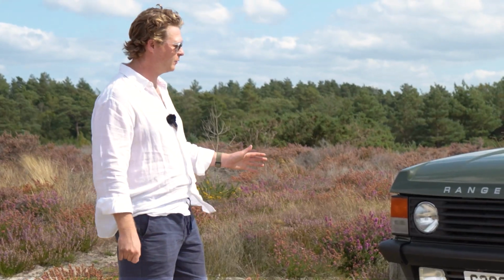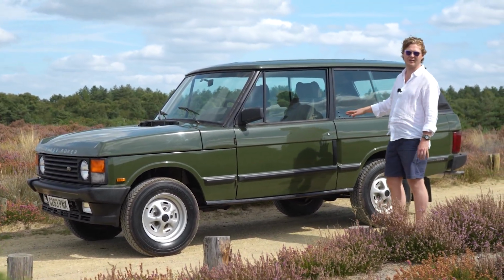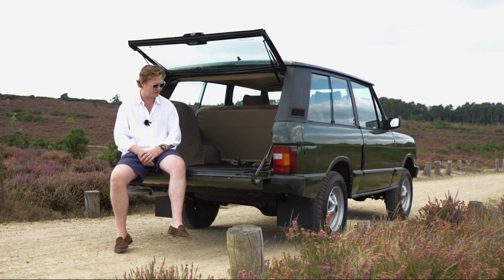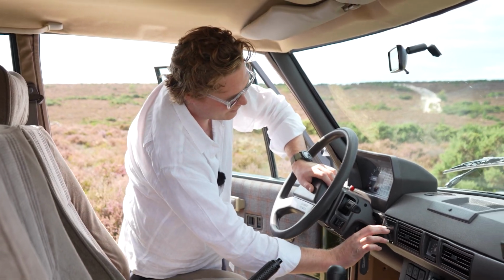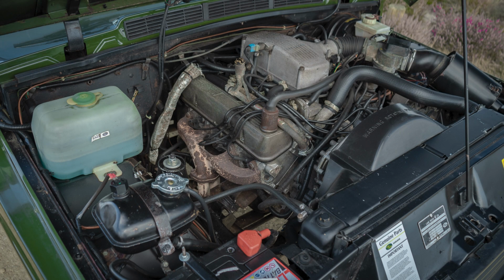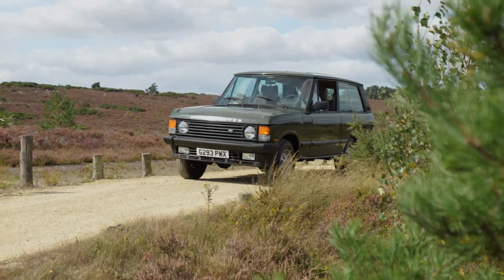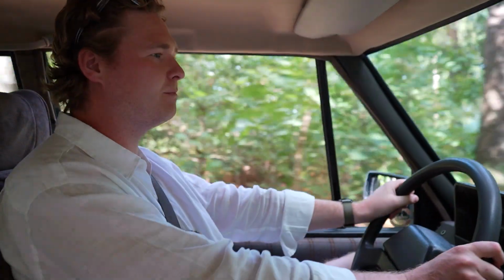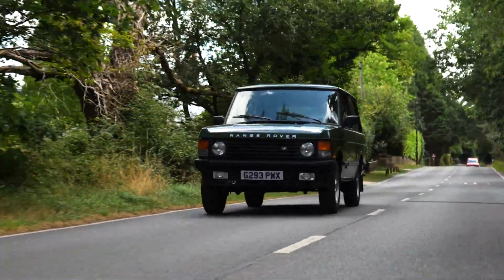Range Rover Classic 2 Door 3.5 EFI V8 1989 FULL WALKAROUND & TESTDRIVE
Make: Land Rover
Model: Range Rover Classic
Year: 1989
VIN: SALLHABL8FA355662
Reg No: AQ776VZ (FR) / G293-PWX (GB)
Engine: 3.5 litre V8 Petrol Carb
Transmission: 5-Speed Manual
Mileage: 53,290 miles
Colour: Green
Steering Side: LHD
Offer Type: Available